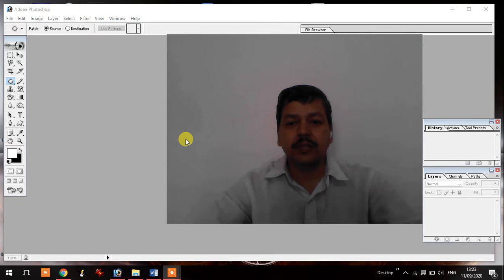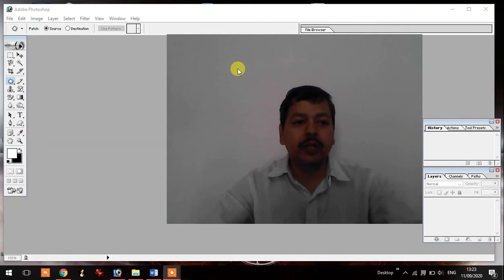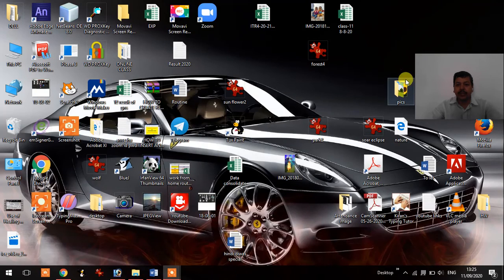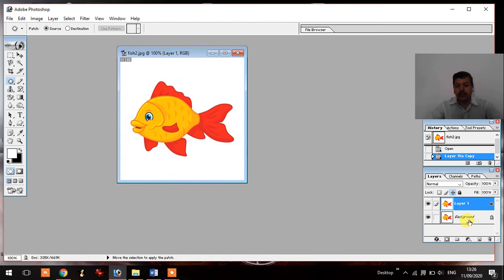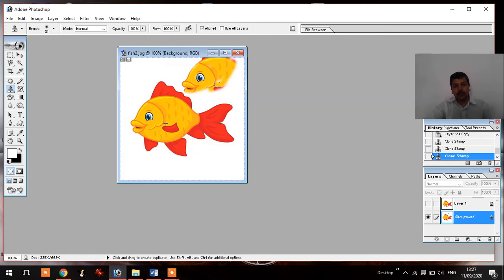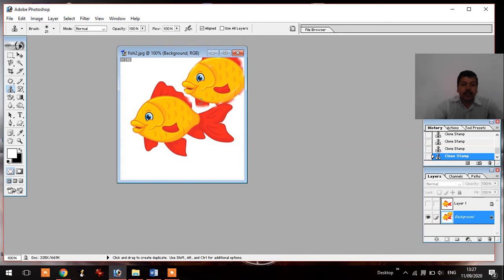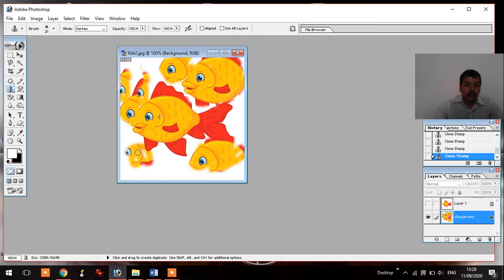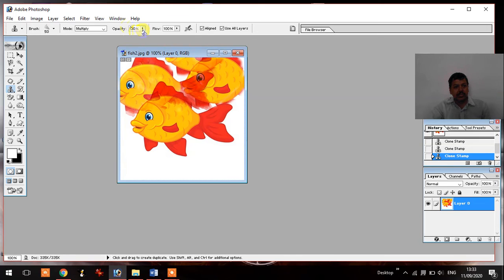Use of clone stamp tool in Photoshop